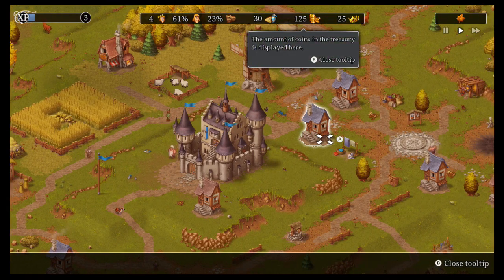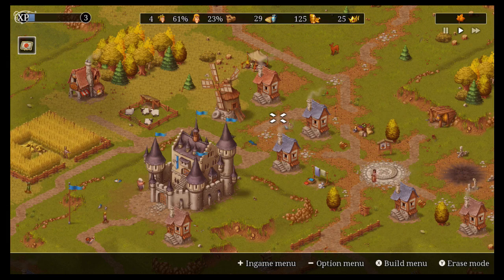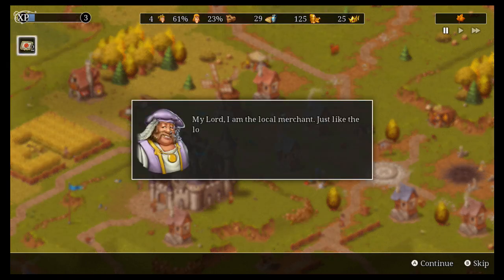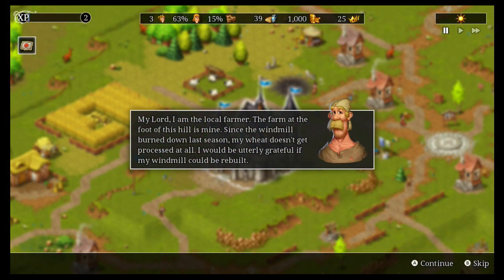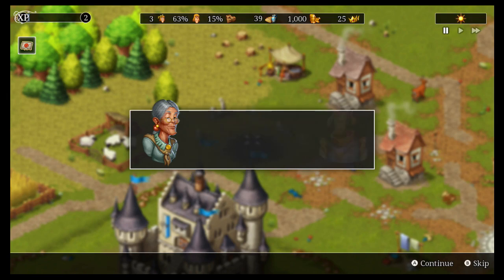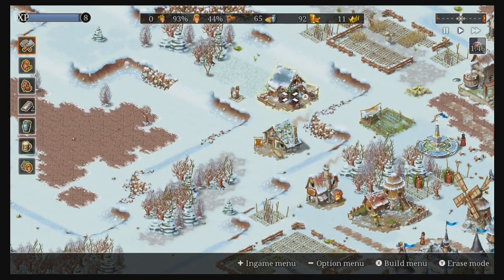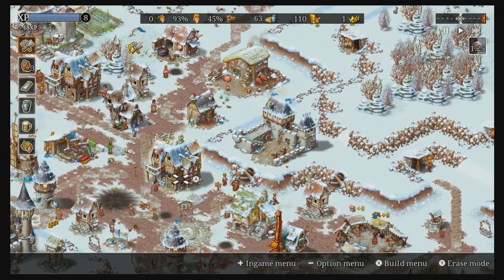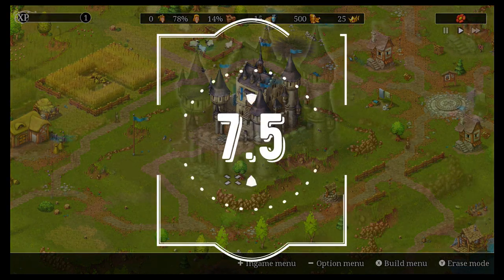Townsmen Review (Nintendo Switch)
Looking for a pleasant, city strategy sim for the Nintendo Switch? We review Townsmen, a port of the mobile title from Handy Games.